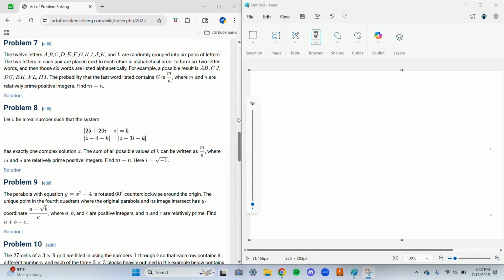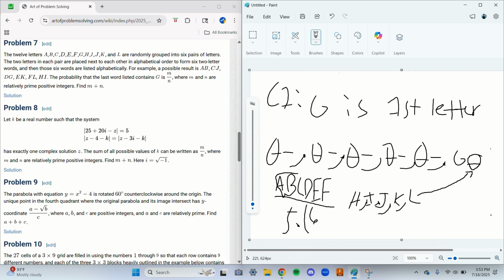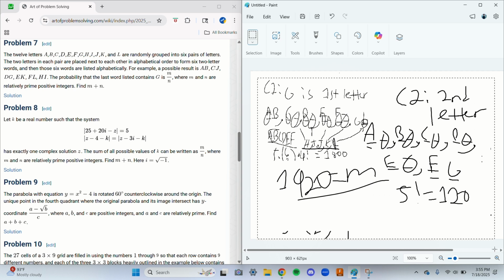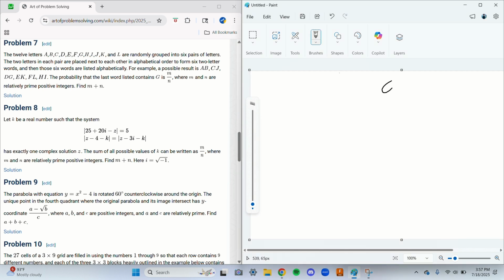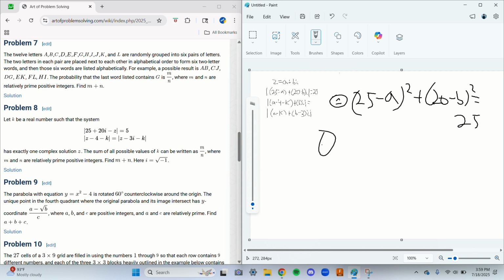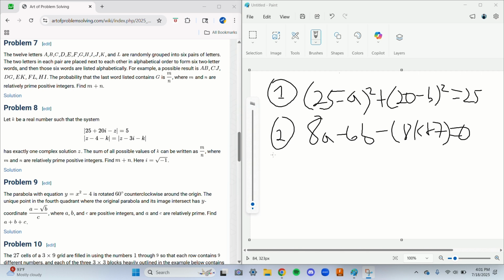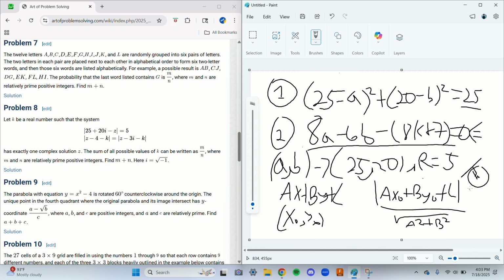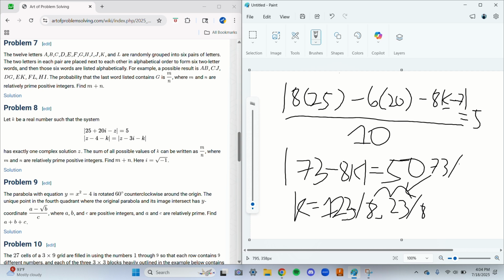2025 AIME I #7 and #8